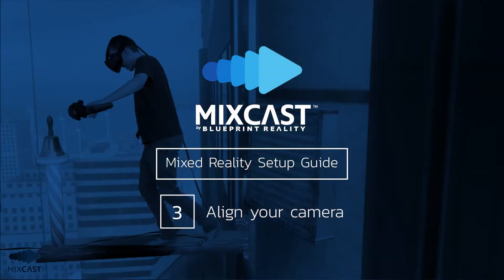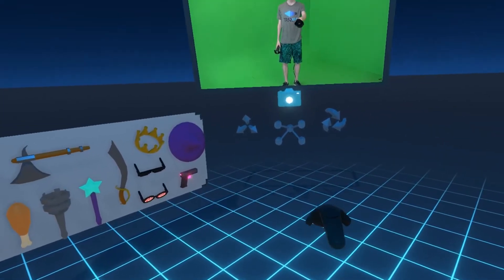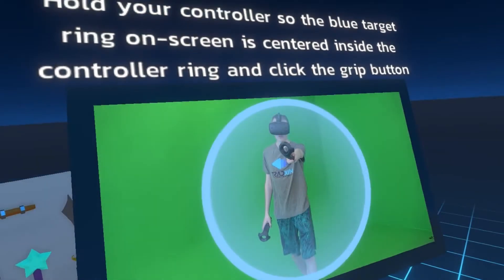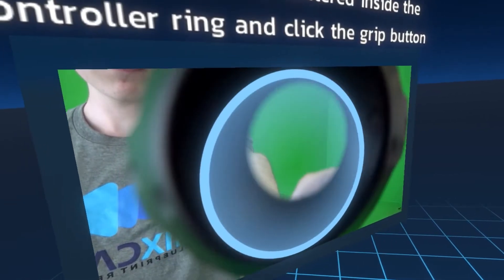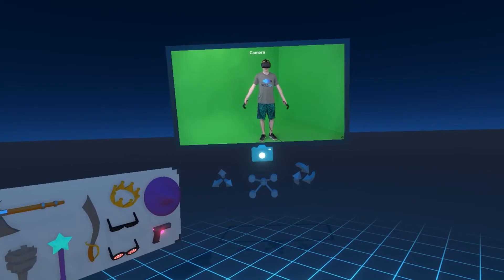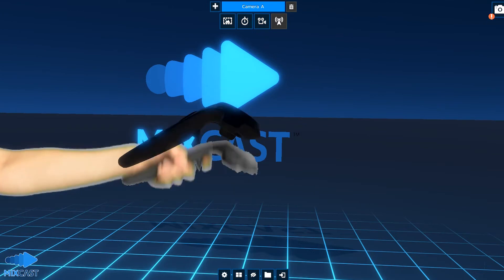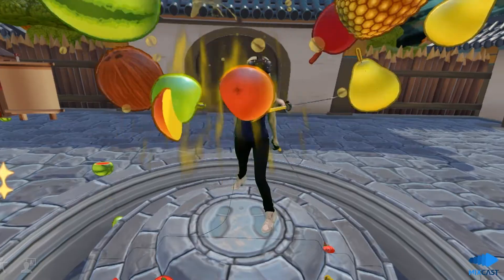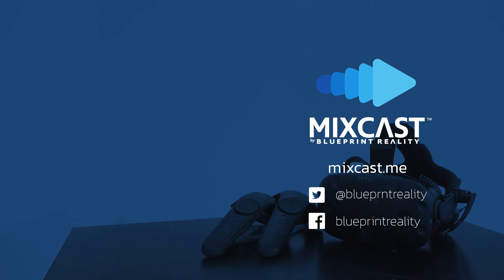MixCast Setup Guide #3 | Camera Alignment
Get set up in MixCast!

Future tutorial videos: How to set up subject lighting, camera tracking, streaming, and more.

Have more questions about MixCast? Looking for help with a particular feature?

MixCast is the best way to create, capture and share mixed reality content in almost any environment. In the all new 2.0 release, the addition of WildKey allows for background removal without green screens, multi-camera recording, streaming, and Unreal support, as well as a number of other powerful tools that give users the freedom to create in VR and MR.